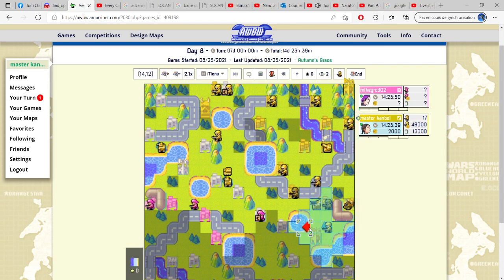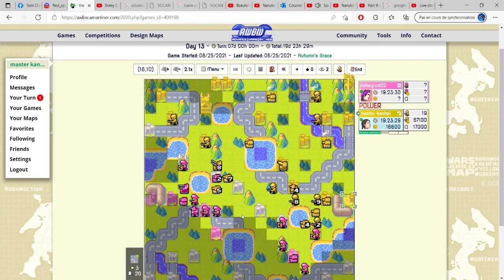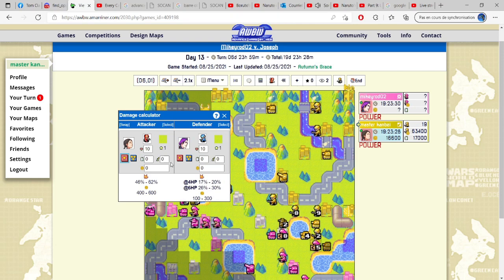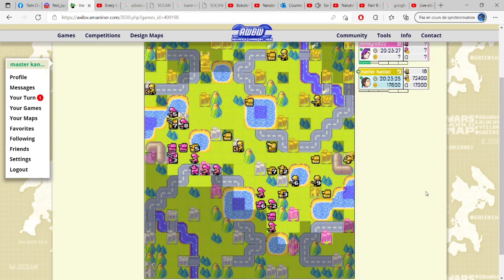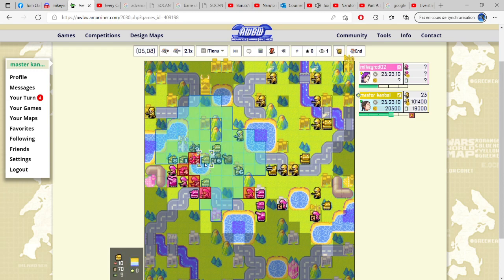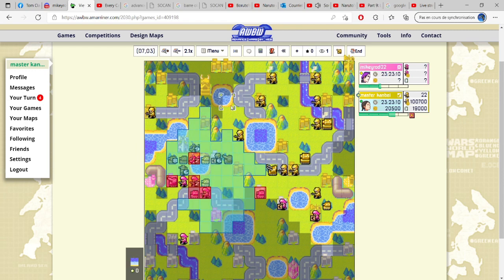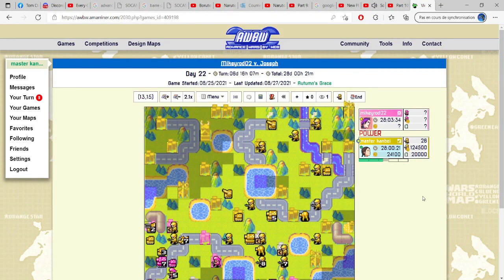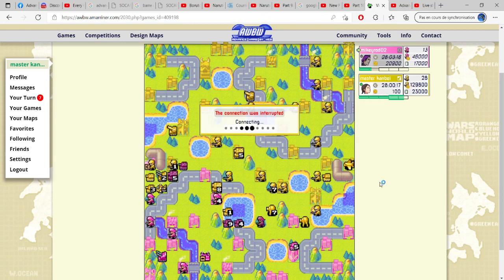just an old sonja vs adder battle i had AWBW